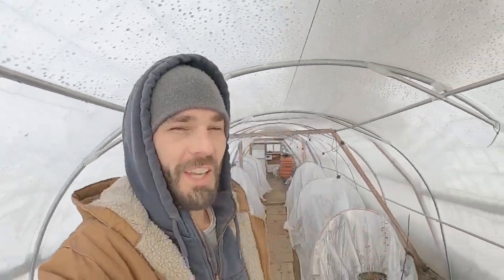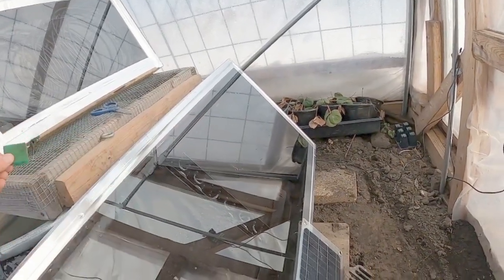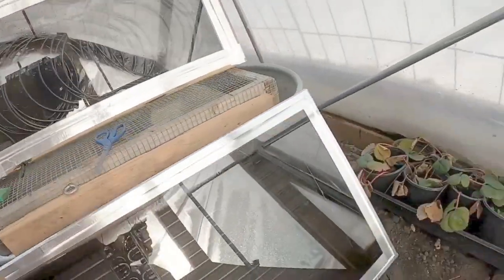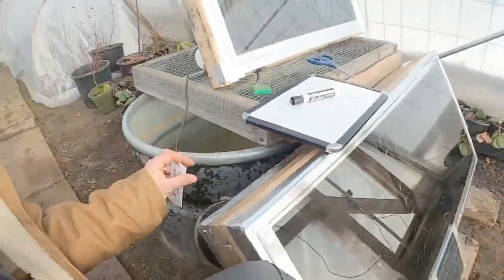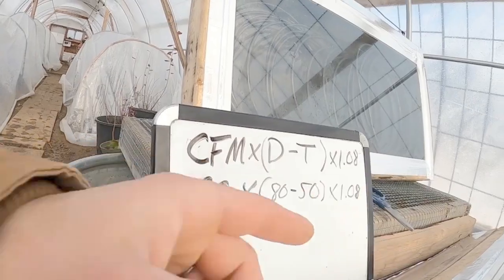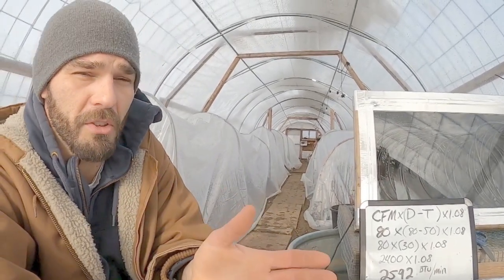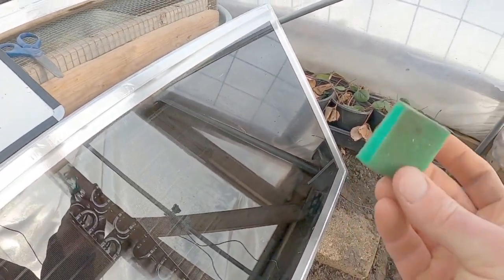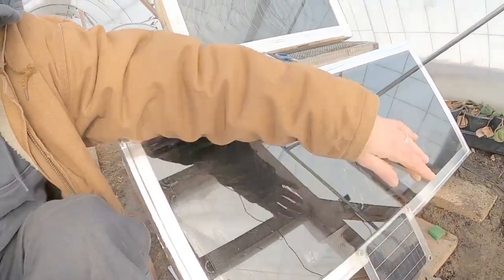DIY Passive Solar Window Air Heating Experiment - BTU Calculation Formula -EASY